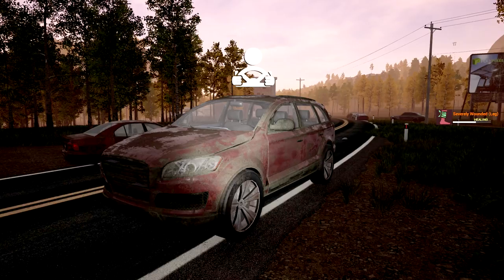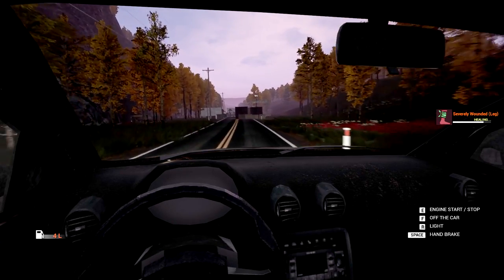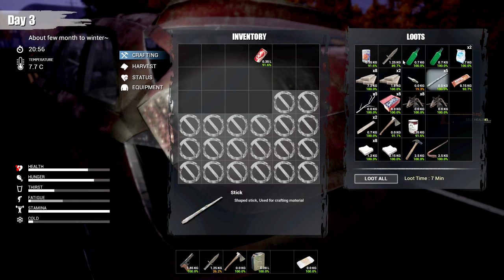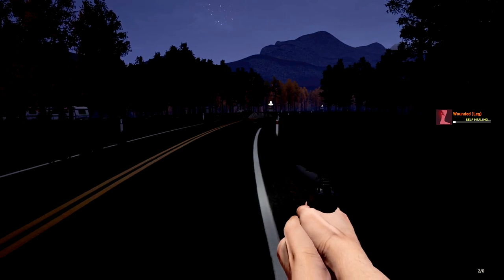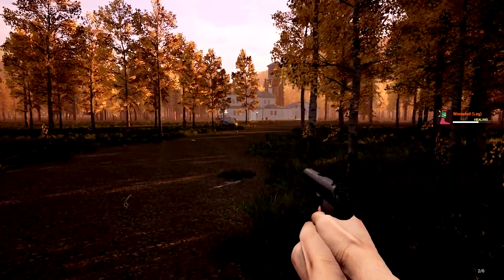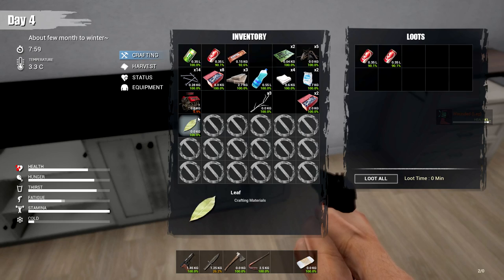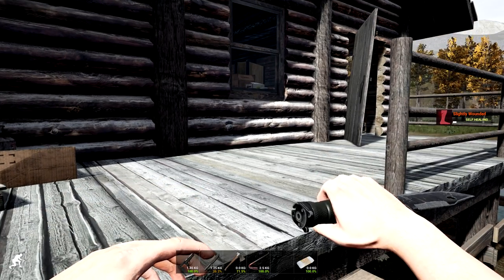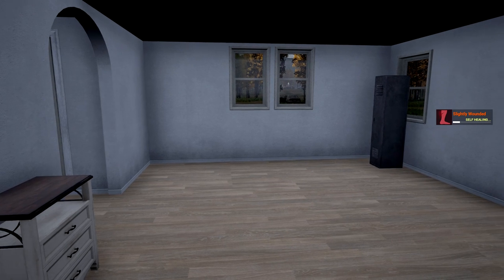New Update and Home Base | Mist Survival | S1 EP4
MIST SURVIVAL is a Single-player, survival stealth sandbox game Players will experience the Apocalypse stimulation in the form of virus pandemic, the players have to deal with it to survive through the difficulties such as finding shelter and food, threats from the environment and climate: wild animals.